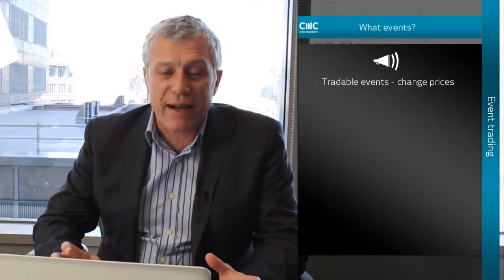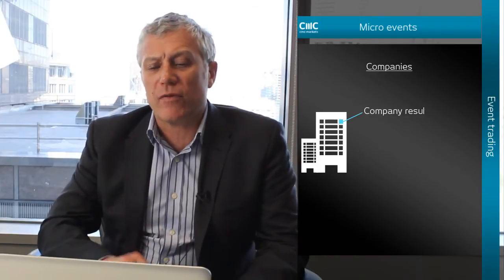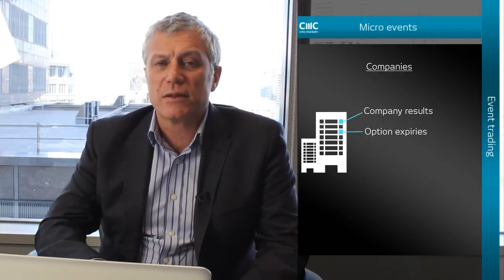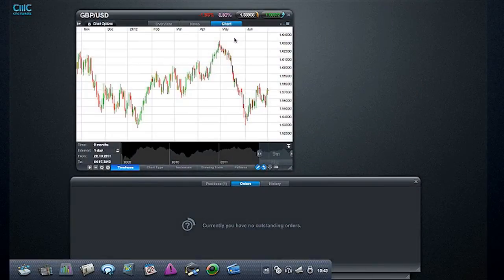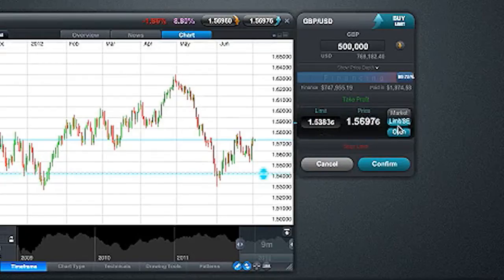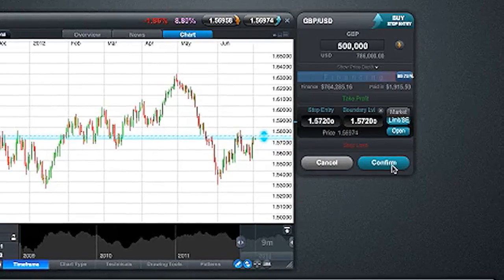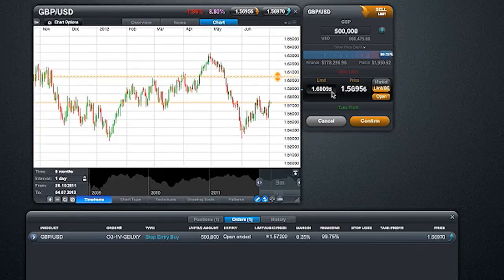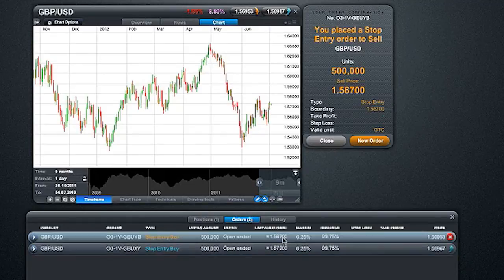Trading strategy - Event trading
Learn about some of the key events that can affect prices and the tools available to take advantage of these movements. Many traders draw on both technical analysis and fundamental factors when choosing their trading opportunities. Interest rate changes, company announcements and economic data can all move markets. They are not limited to just one market, these announcements can affect the indices, commodities, treasuries, currencies (FX pairs)and shares markets.